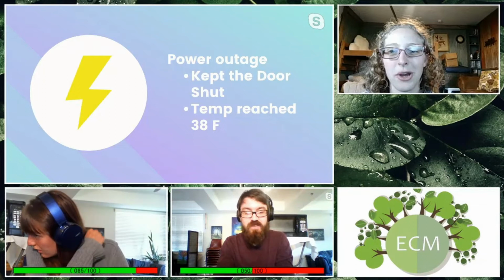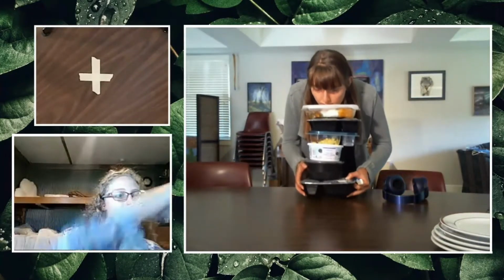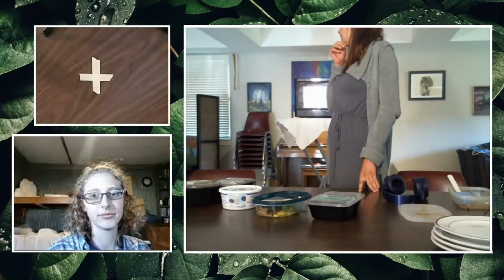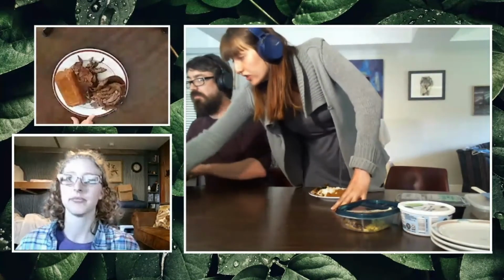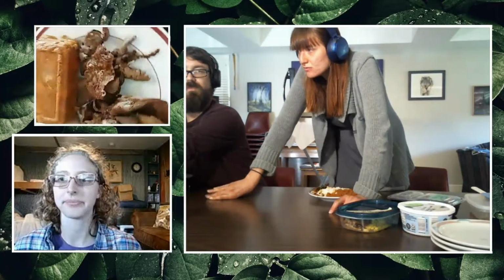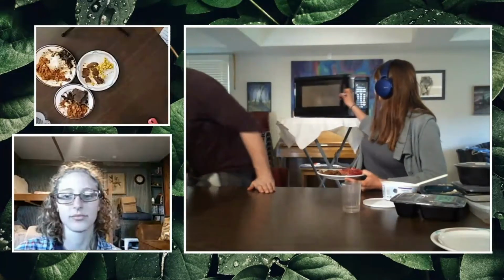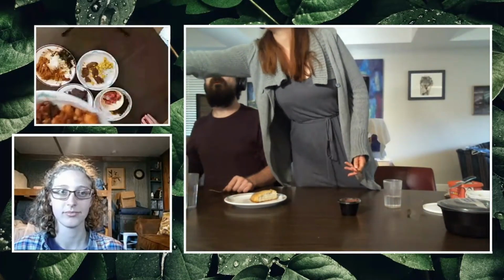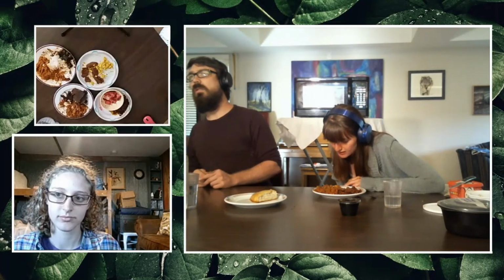Ethiopia: Frozen Edition | ECM's Sustainable Kitchen #3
Today we rekindle our adventure through Ethiopia! One of the most difficult things about planning out meals long term is determining whether or not something will freeze well. But fear not, we're checking that for you! We've frozen a portion of every meal Mary made during her journey through Ethiopia to tell you what froze well, and what you might want to share with the neighbors.

Stream aired on 6-9-20.